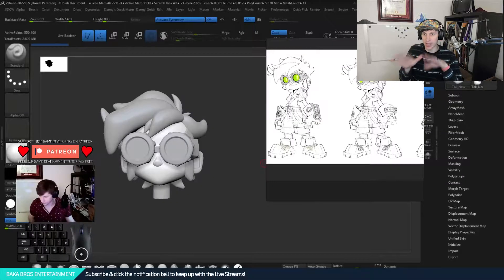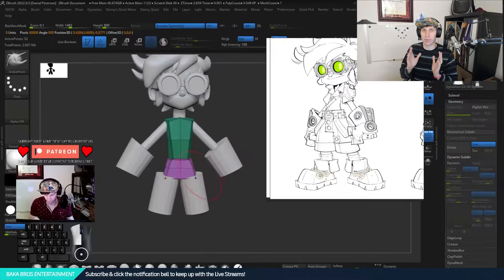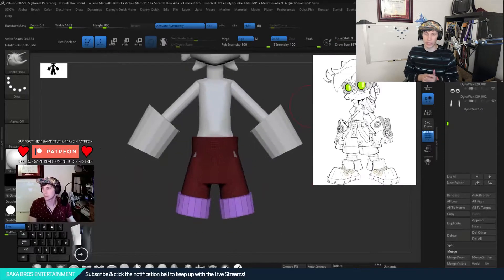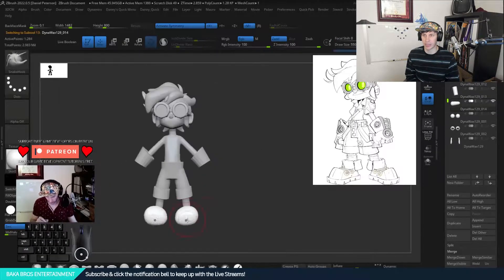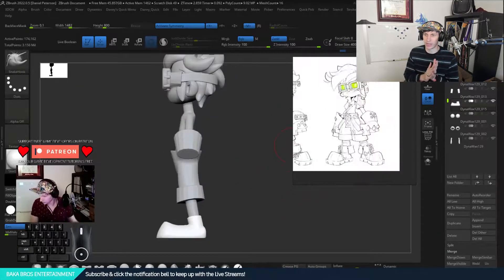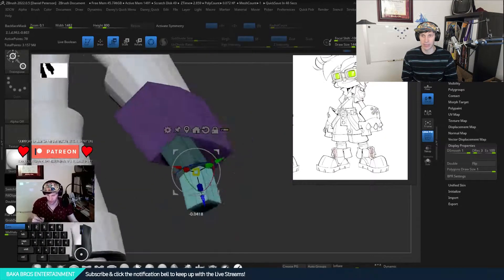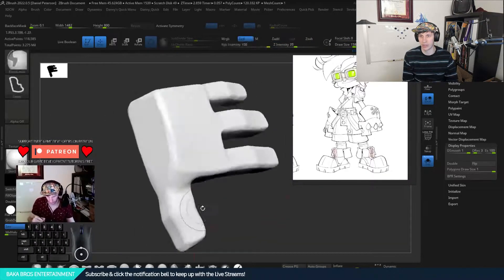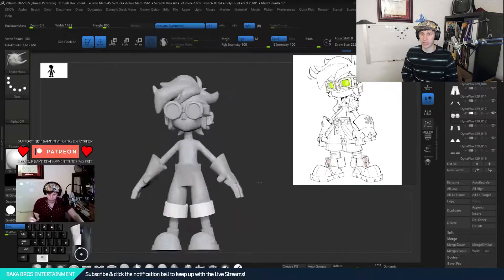Quickly Blockout Characters | TLDR Devlog Chaos Kart Ep #2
ZBrush Body Block Out TLDR Chaos Kart Devlog Ep #2 Learn And Make Money As A Game Developer
Zbrush is the best way to sculpt organic character models and that is why we blockout Tok's head in ZBrush. TLDR is for people who don't have time to watch our streams but still want to see our devlogs.
(Subtitles in English, Hindi, Japanese, Korean, Turkish, Russian, Spanish, German, French, Arabic, and Portuguese.)

Special Thanks to our Patrons:
Char
Cheryl Bertolini
Leolani Clark
William Hartwell